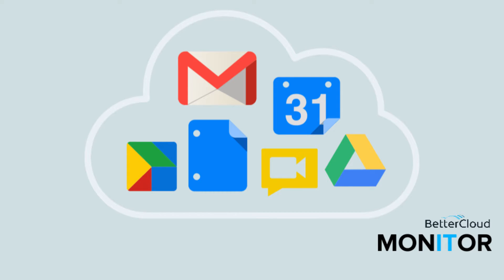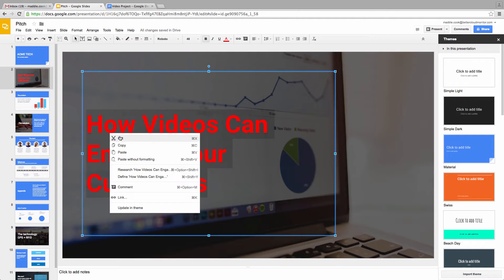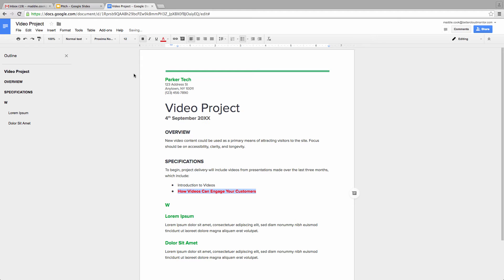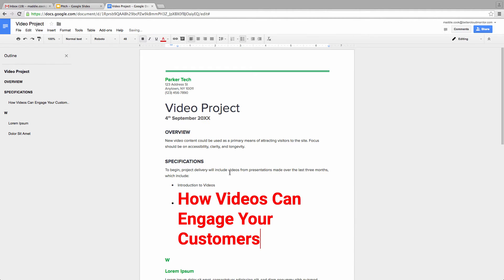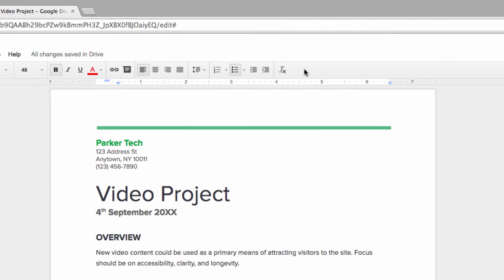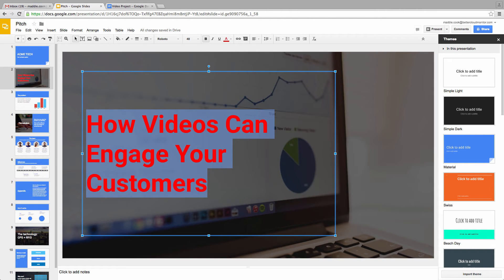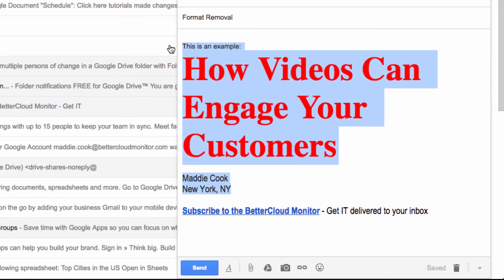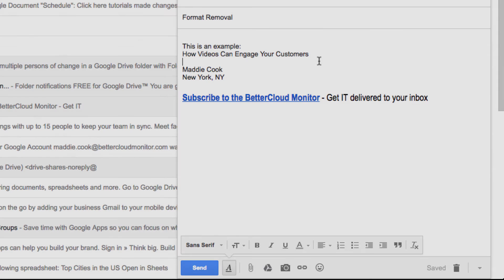Remove Formatting of Text in Google Docs and Gmail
In our opinion, one of the best features in Gmail and Google Docs is also one of the least well-known. The Remove Formatting button can save you tons of time when copying / pasting text, and it's really easy to use.